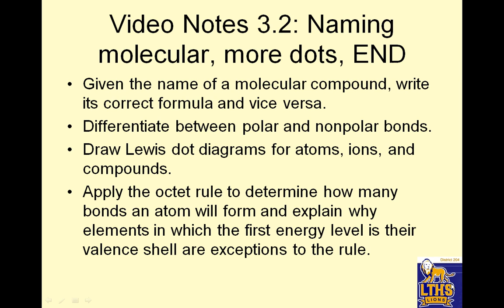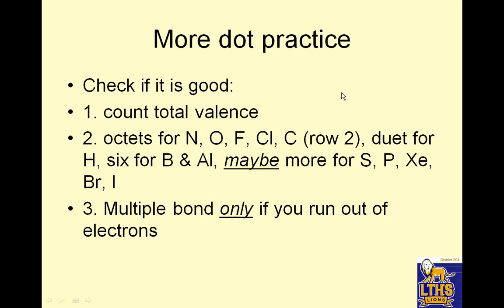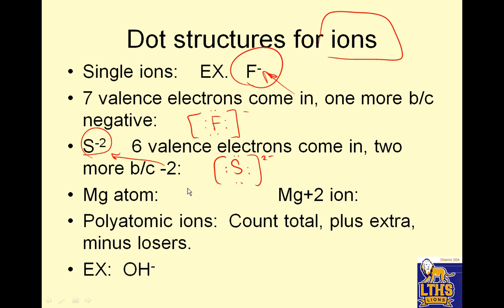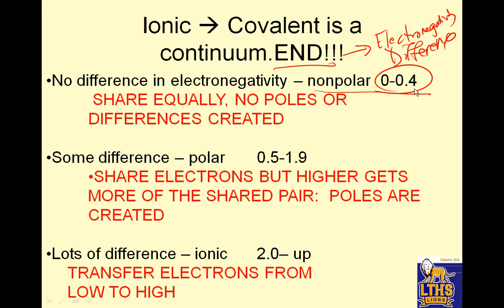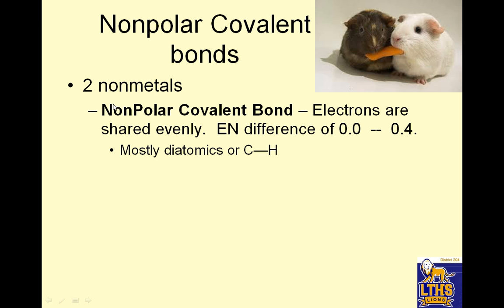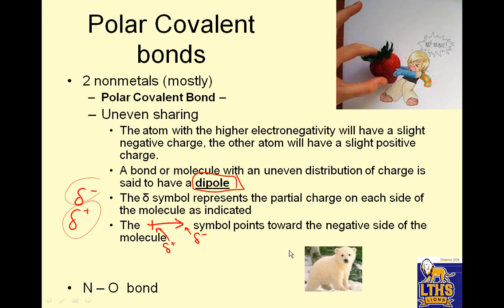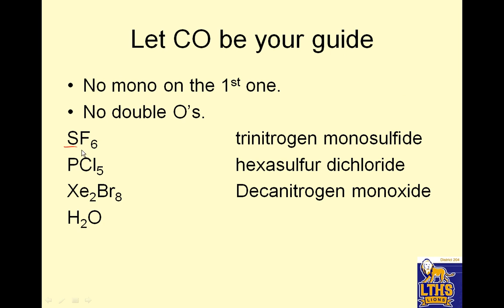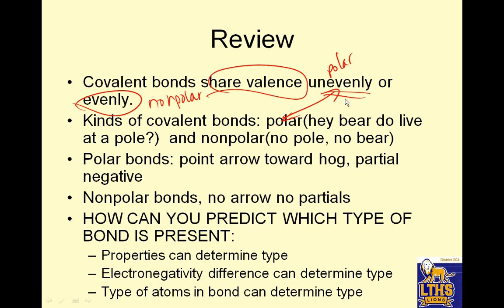LTHS CHEM PPT PREP 3 2 Naming polairty shapes 14 15 HARBIN